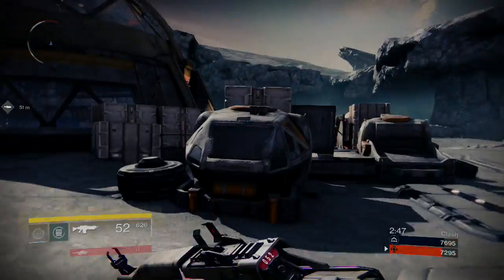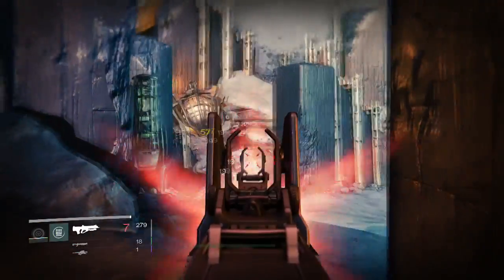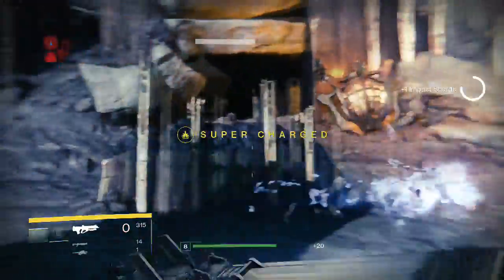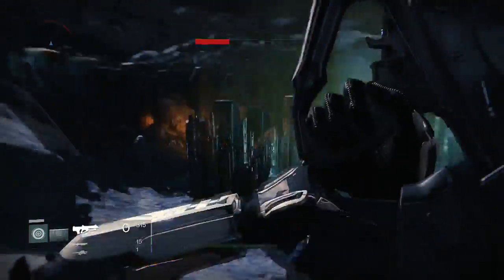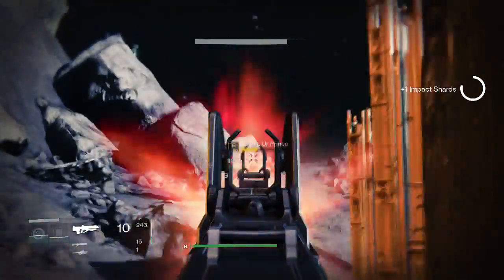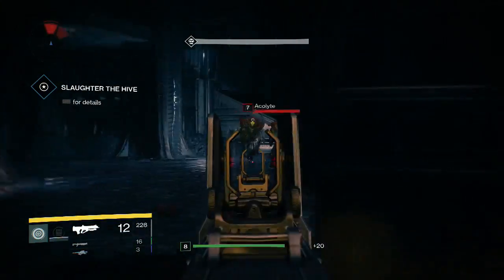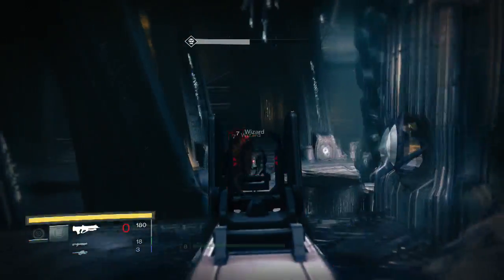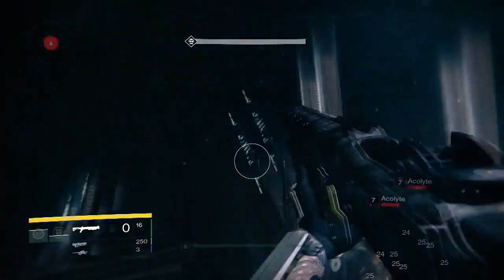Tips For Titans #1 Striker Sub Class (Destiny Titan Class Tips and Tricks)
What I Think Is The Best Tips For Using The Striker Titan In Destiny PVP and PVE!

For Destiny Hunter Videos Check Out Unknown!